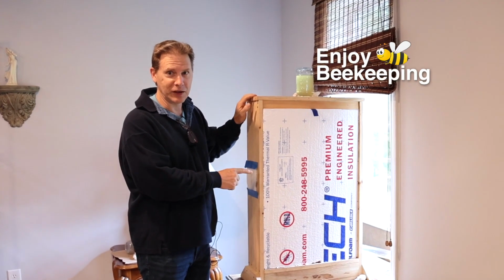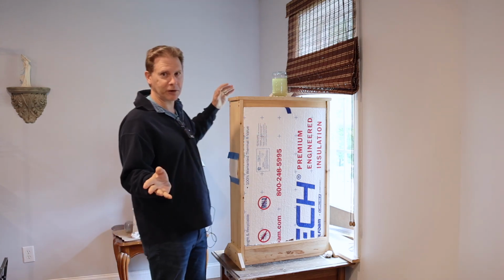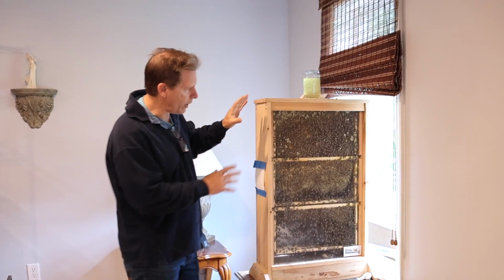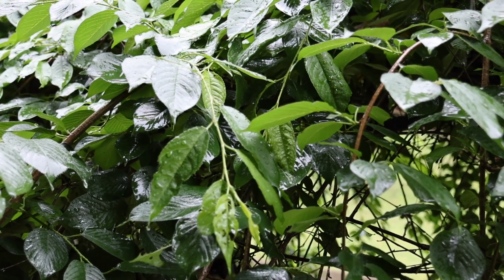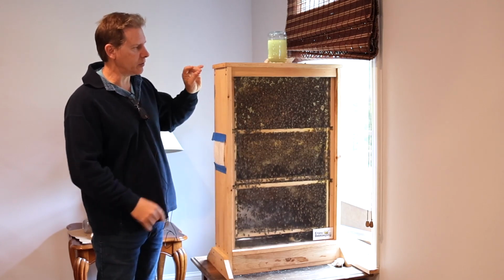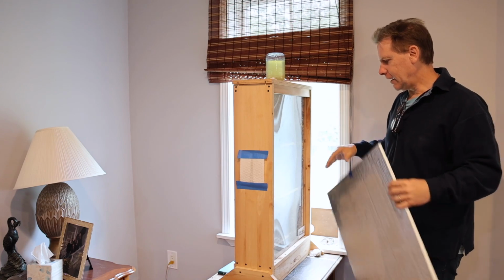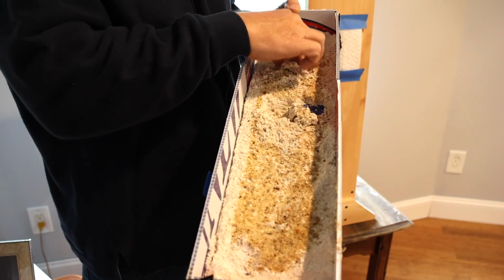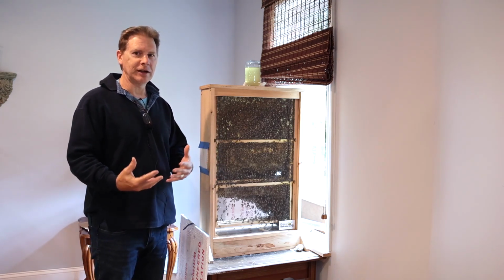O Hive update 4 27 2023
I thought you might like to see just how fast bees can go in the spring build up.  Enjoy my friends!